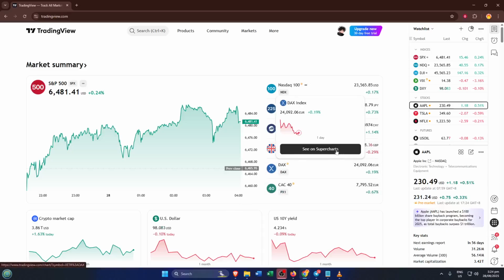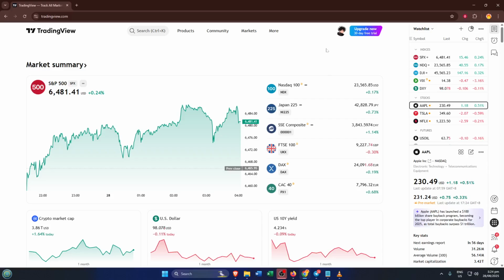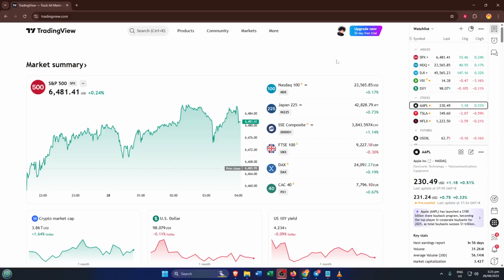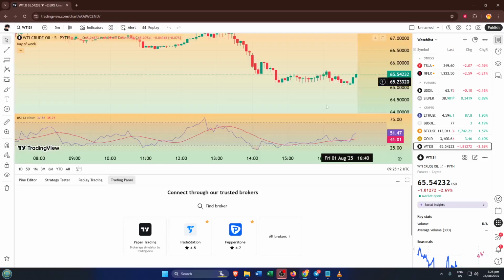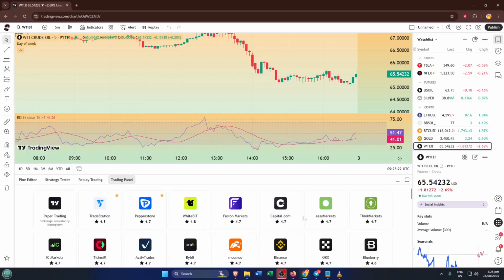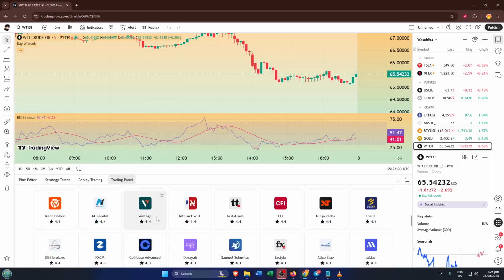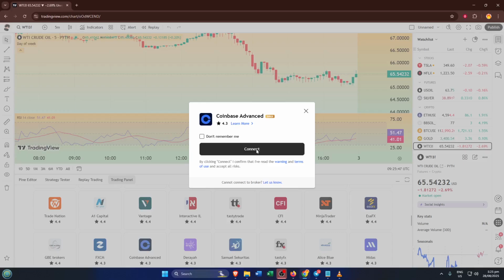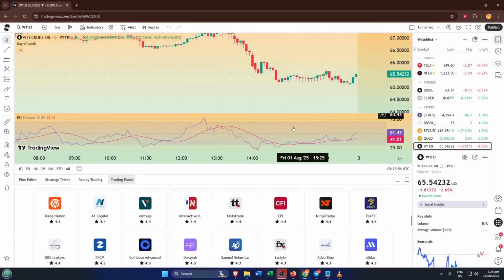How To Connect Coinbase To TradingView (Updated 2026 Guide)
Learn how to connect Coinbase To TradingView using the available TradingView connection and account options. This guide explains where to find the connection settings, how to complete the setup, and what to verify before using the integration.

In this video, you'll learn how to:

✅ Set up Connect Coinbase To TradingView step by step